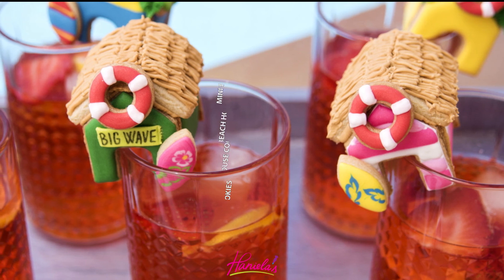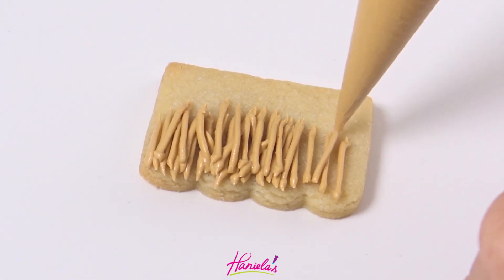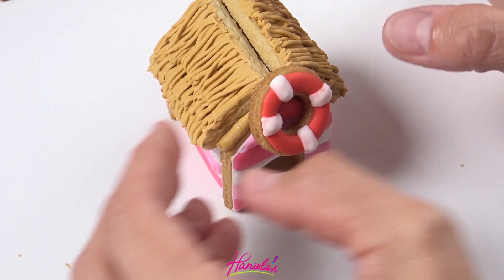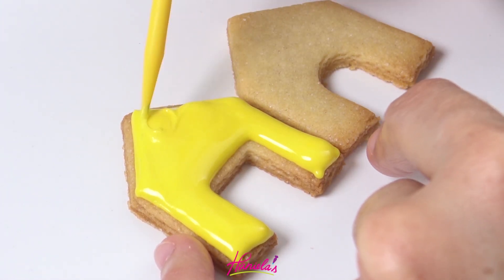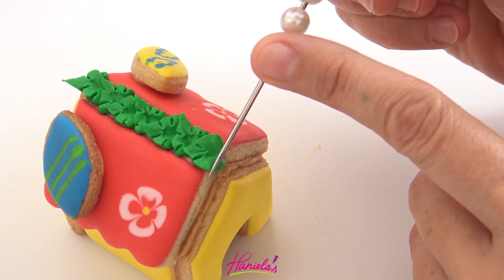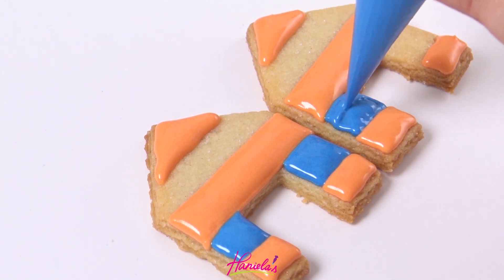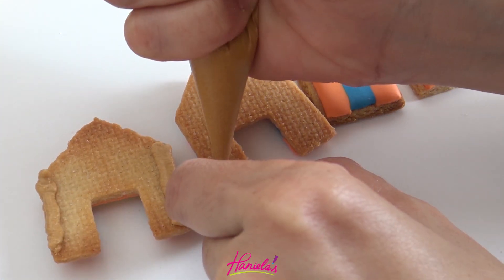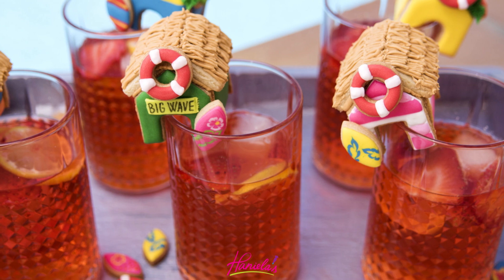MINI BEACH HOUSE COOKIES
Let's make the Summer last a little longer with my Mini Beach House Cookies.❤️